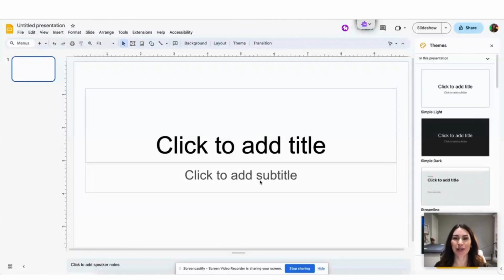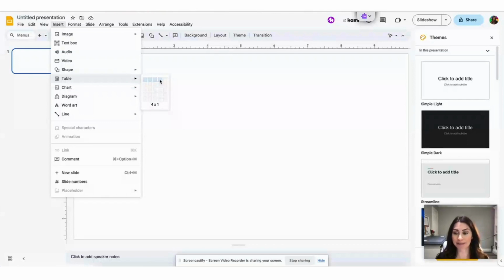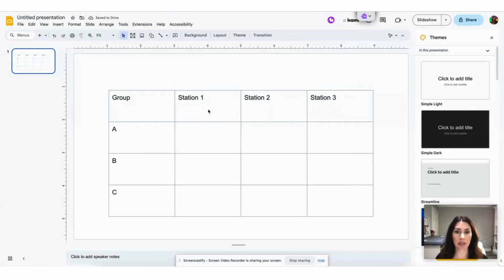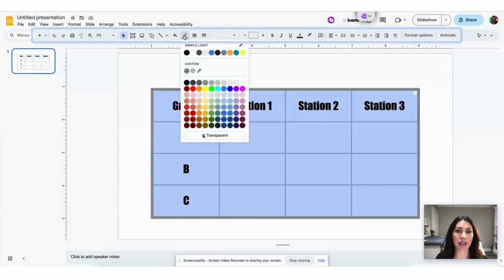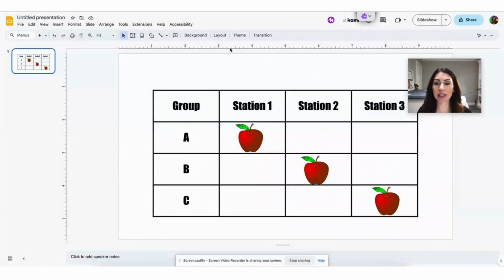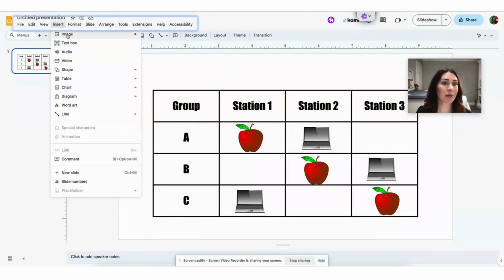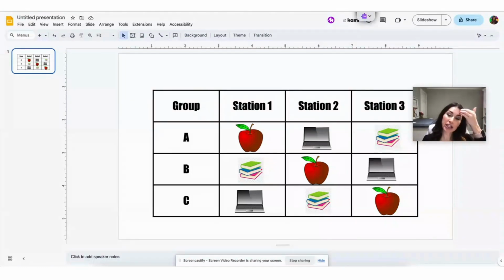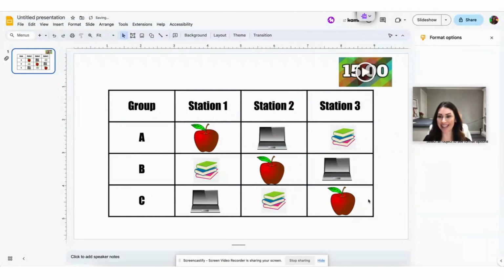How To Station Rotation Board